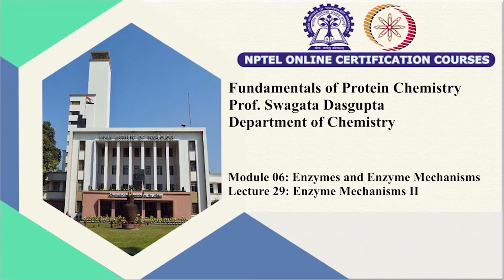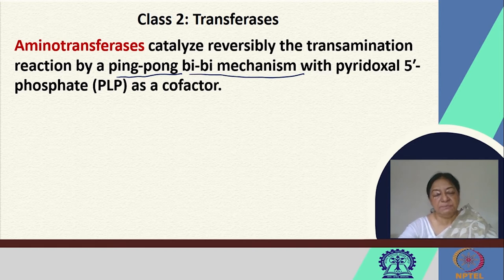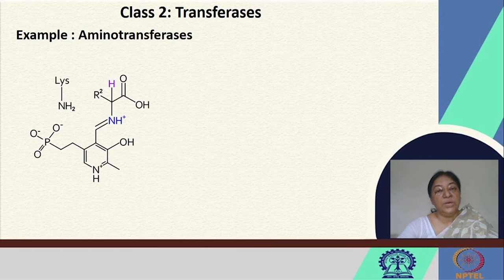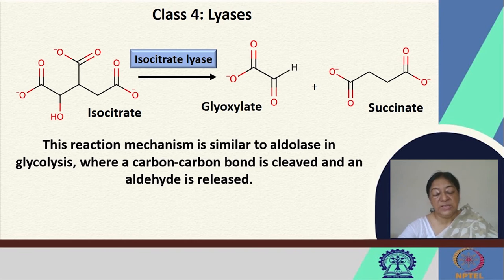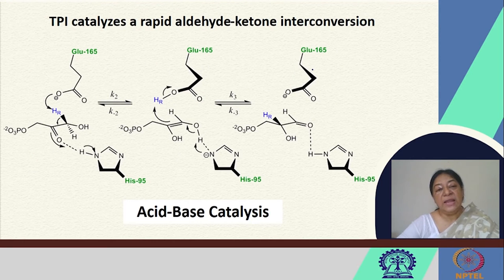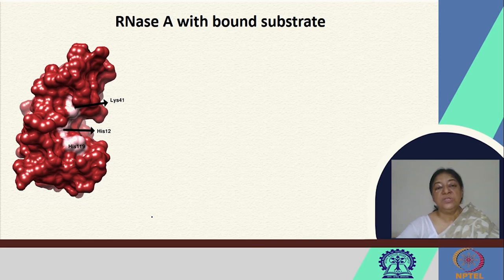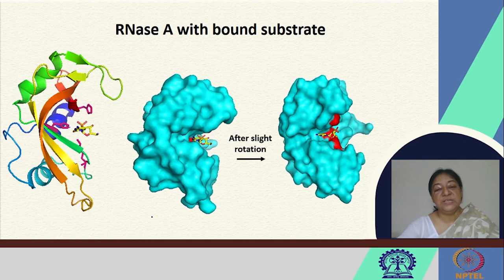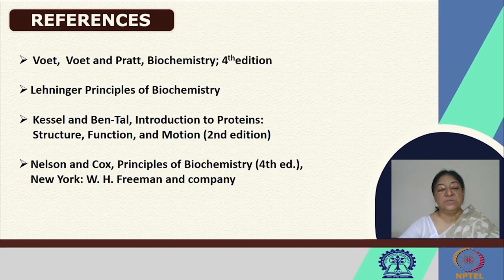Enzyme Mechanisms - II